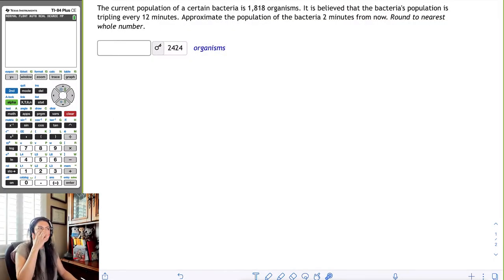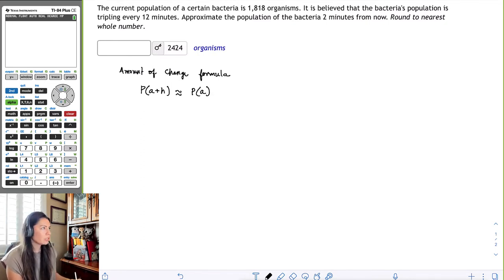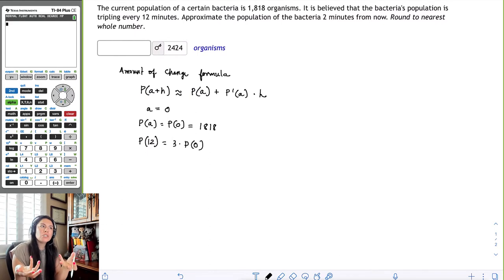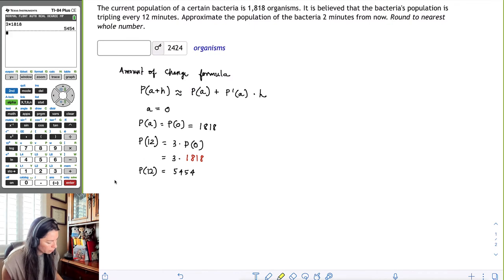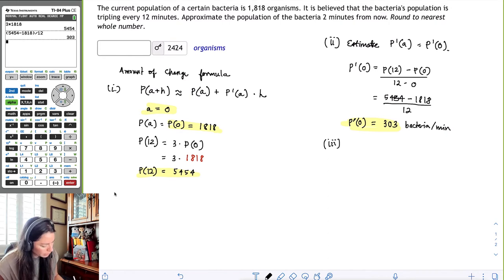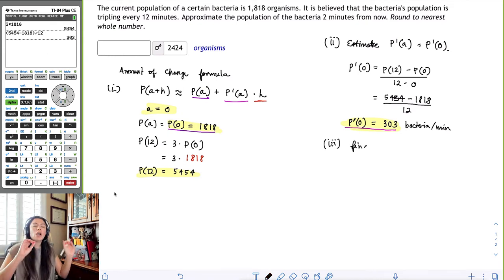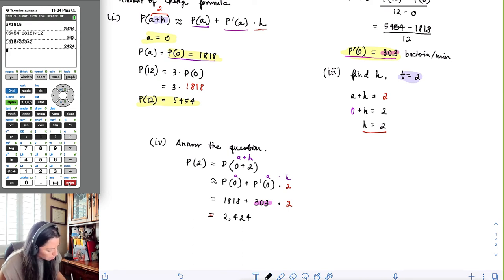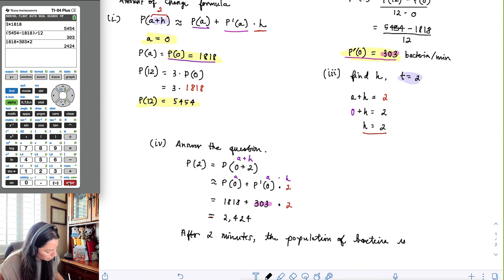Amount of Change Formula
This example demonstrates estimating a number of organisms in a population by using the amount change formula. (Derivatives)